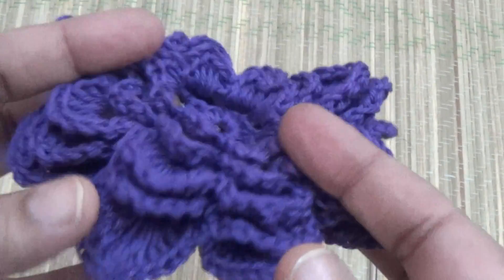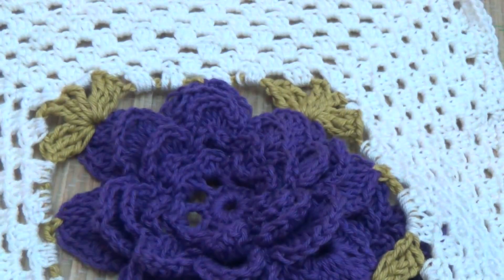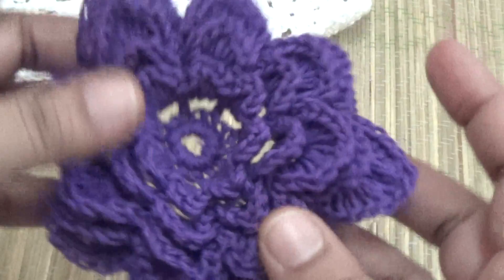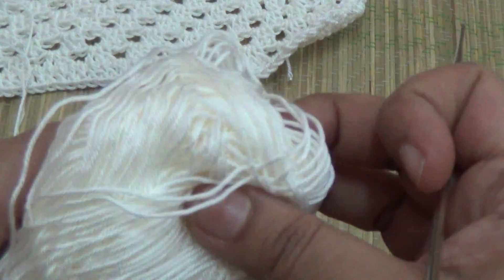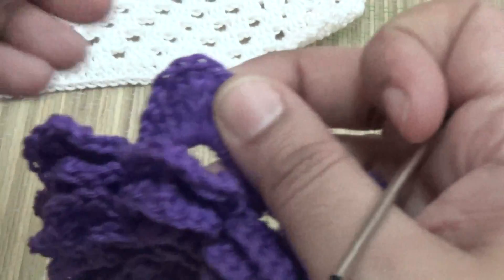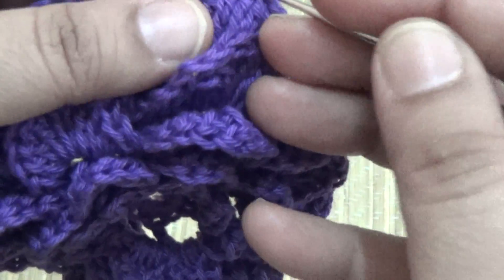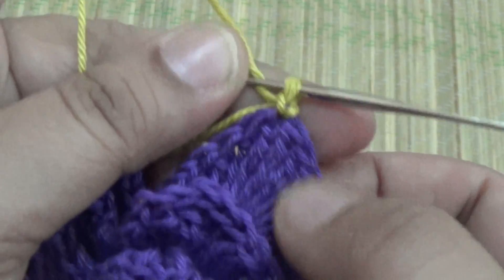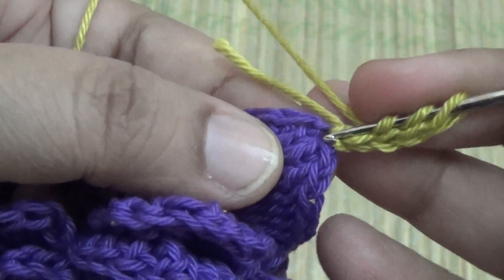CROCHET GRANNY SQUARE ROSE FLOWER-1